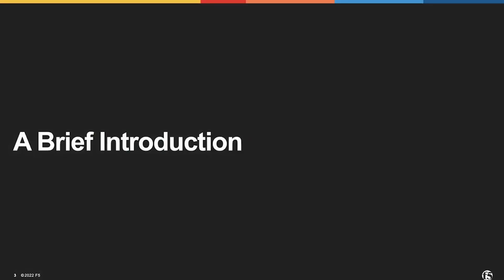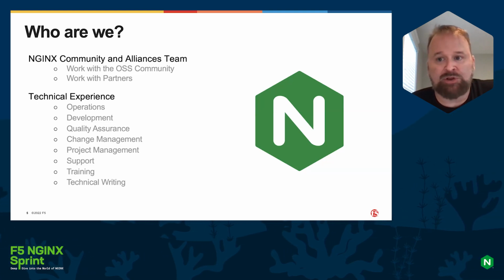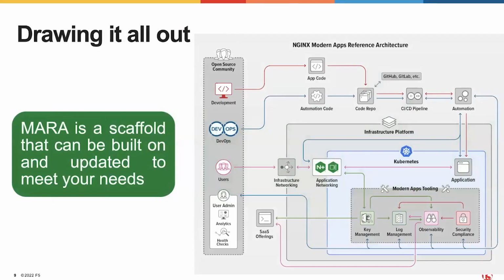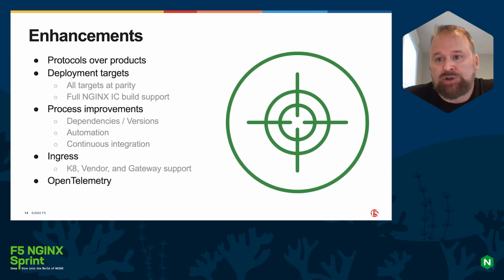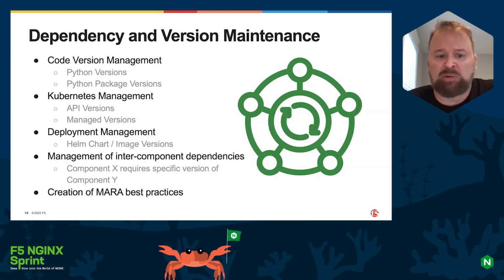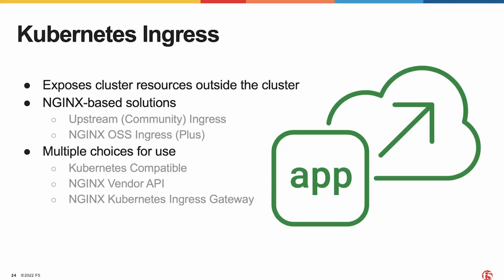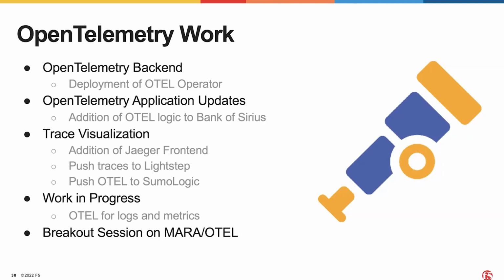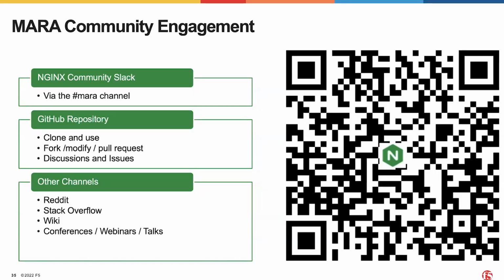What's new with MARA (NGINX Modern Apps Reference Architecture)?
MARA is an reference architecture for Kubernetes that aims to be as production ready as possible. The MARA team created it to showcase the open source underpinnings of modern applications in an easily deployable, modifiable, and shareable fashion. As a framework, MARA focuses on protocols over products, enabling users to add and remove components to meet their specific needs. In this session Jason Schmidt, Solutions Architect for NGINX, discusses the MARA design philosophy, the progress that has been made over the past year, and the project roadmap. He focuses special attention on both expected and unexpected challenges encountered on the way, and explores key real-world use cases.

Speakers:
Jason Schmidt

Chapters:
00:00 Introduction
00:20 What is MARA?
01:17 Who are the teams building MARA?
02:53 Why did NGINX build MARA?
03:48 How do you use MARA?
05:48 Current themes NGINX is following during the development of MARA
08:34 New Deployment Targets for MARA
15:19 OpenTelemetry
17:16 Where are we now with MARA?